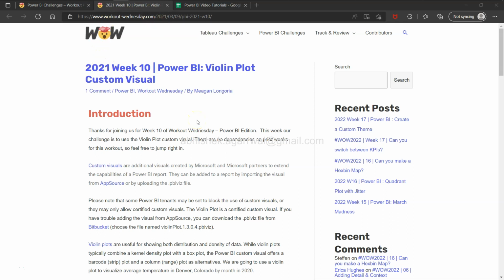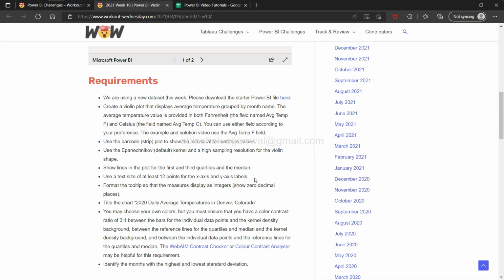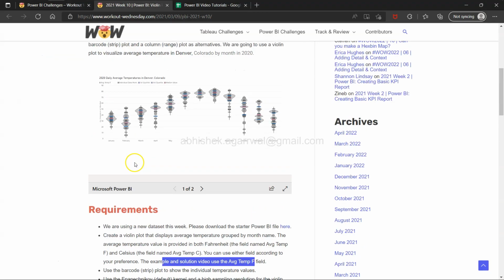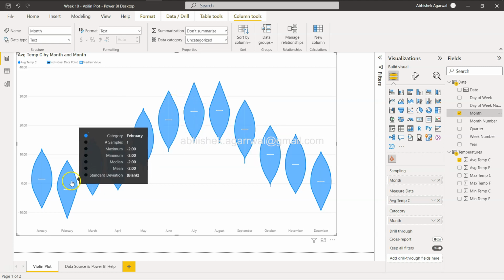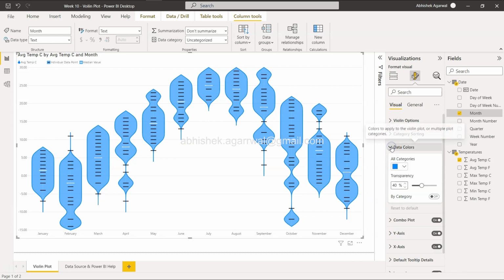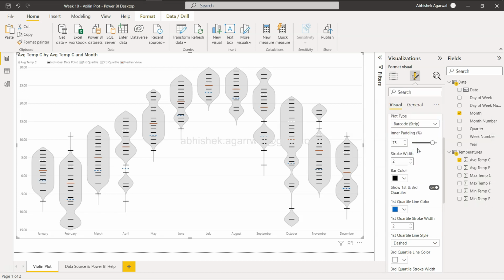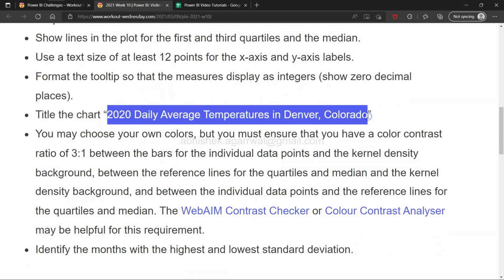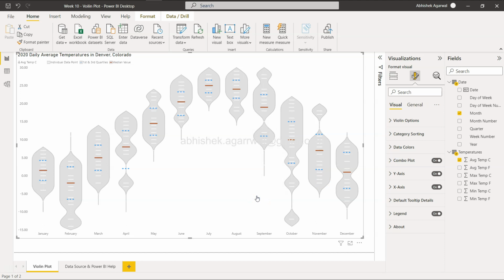Creating Violin Chart in Power BI to Show Data Distribution and Density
Power BI workout wednesday exercise where we'll look at how we can create custom chart violin that shows the data distribution and density.